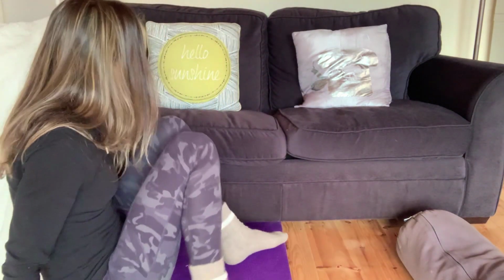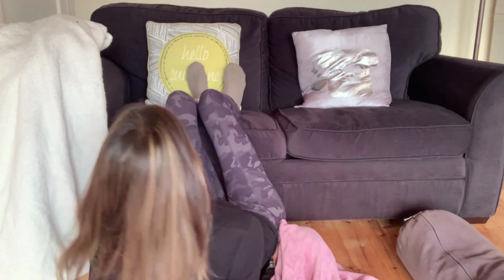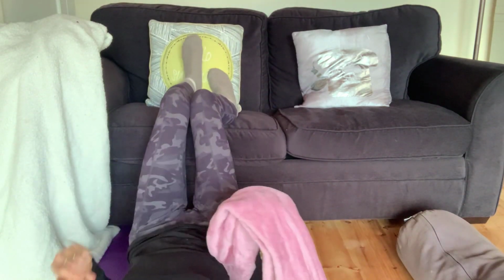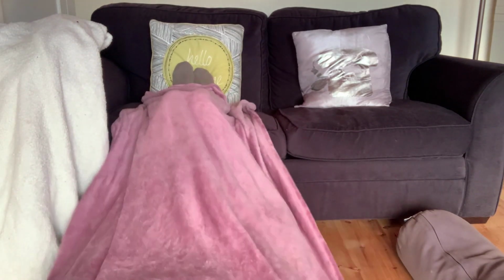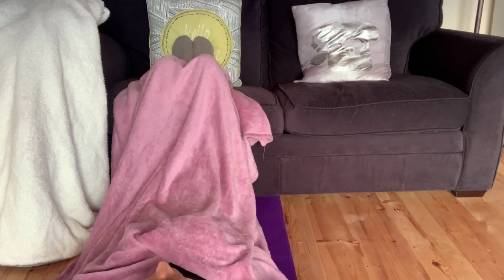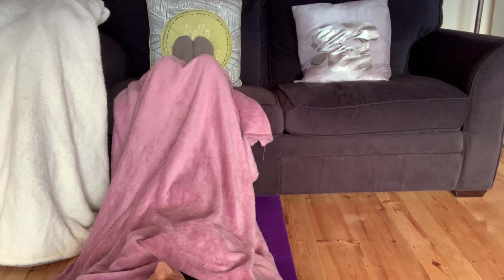Connecting To The Root Chakra | Security & Stability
Healthy Mind & Healthy Body. We Recommend..

To connect to the root chakra, start with a walk in nature. Spend some time walking in the dirt or digging in the soil, and make sure to breathe in the fresh air. The earth element, or "earthing," helps the root chakra to open and flow more freely. It's easy to see why the root chakra is so important for our emotional well-being. To open it, we must spend time in nature.

There are various ways to connect to your Root Chakra. The most important is to take some quality time for yourself. Let go of fear and anxiety. Music is a great way of healing the chakra. If you're busy, spend some time reading or writing. Even if you don't have a lot of time, beginners  can still make sure that your body gets the best rest it needs.

When you connect to the root Chakra, your energy flows more easily. You'll feel more harmony and connection to the earth and your surrounding spirit. You'll feel more attached to your home and your life. You'll find that your feelings of attachment to your environment and self become more strong. So, it's important to connect with your root Chakra every day. And remember that your outer spirituality and consciousness reflects your inner world.

One of the best ways is by spending quality time with yourself. Removing any worries you have will help you towards enlightenment This will boost your sense of self-confidence and security. Your outer world will reflect your inner world. By writing, reading, and meditating on a regular basis, you'll be on your way to a stronger, more balanced you. This will help you manifest whatever you want. It's very important to be happy and feel free.

You should always feel good and trust others. Your first chakra is the most important chakra in your body. When you trust others, you have a better chance of achieving success. You'll feel good about yourself and have a positive outlook. If you believe in yourself and your abilities, you'll have no problems with the rest of your body. If you're feeling down and uneasy, it's best to find a way to reconnect to the earth.

A connection to the root chakra is essential for the overall health of your body. If you don't practice this energy center, it can affect your health and well-being. Using meditation to connect to the root chakra can help you feel more grounded and less anxious. You'll also be more confident and energized during these exercises. Practicing the mula bandha will improve your overall health. However, if you don't feel confident, it may be time to seek professional help.